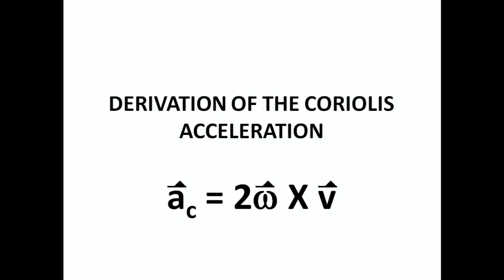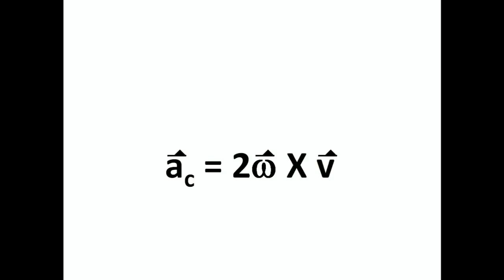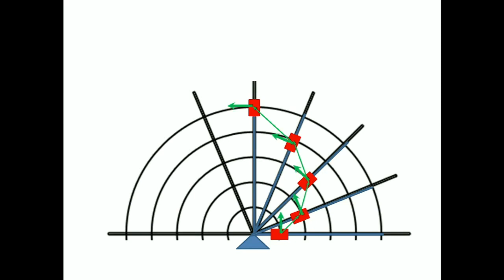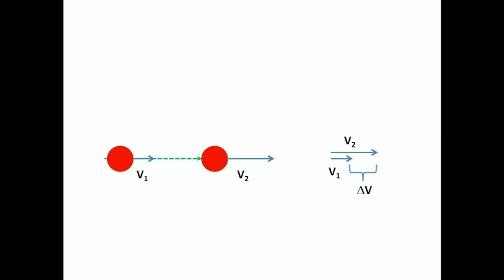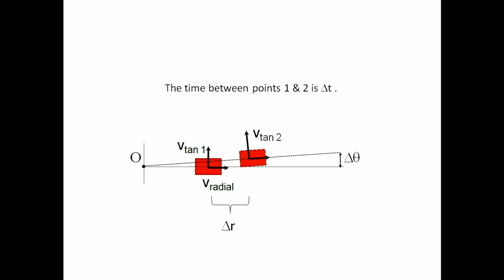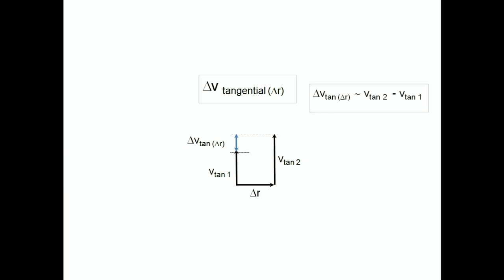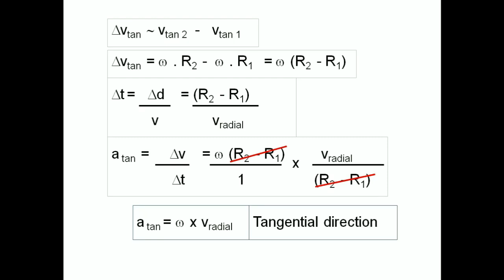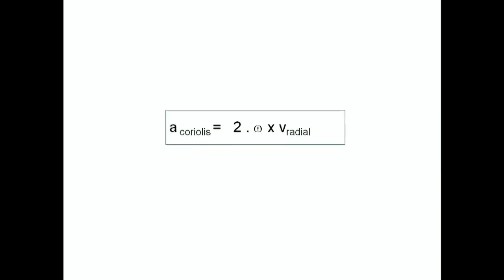CORIOLIS ACCELERATION: Deriving the Equation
Description:
The following video derives the equation for the Coriolis Acceleration. The equation is derived using vector analysis, when applied to the example of a slider and rotating arm.

More often, the Coriolis Acceleration is derived using calculus, from a velocity equation. The approach used in the video uses vectors to achieve the same result, with the addition of providing a more intuitive understanding of the principals.

NOTE: at 4.33 the equation for centripetal acceleration is given, it should be a  = (w^2) x r